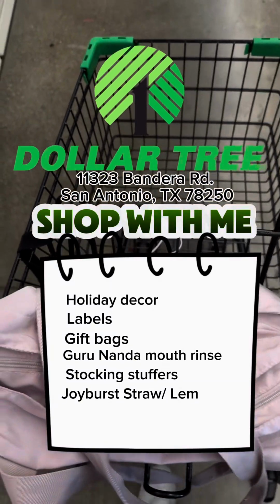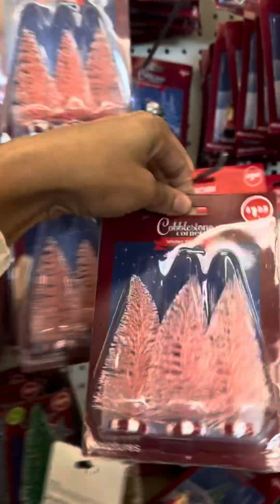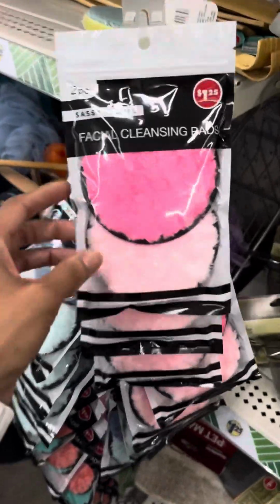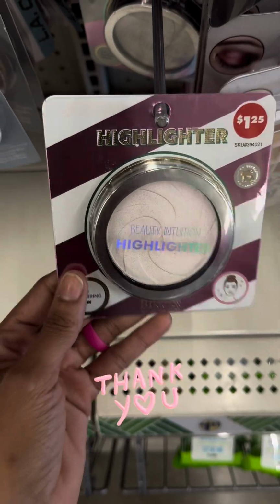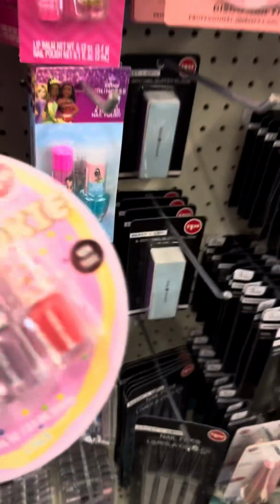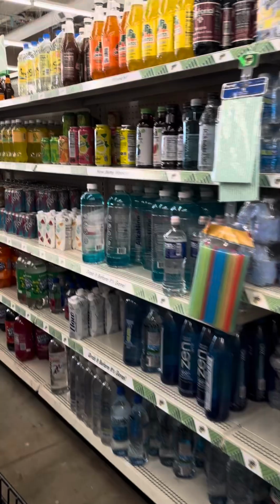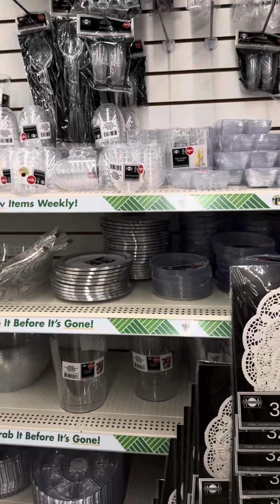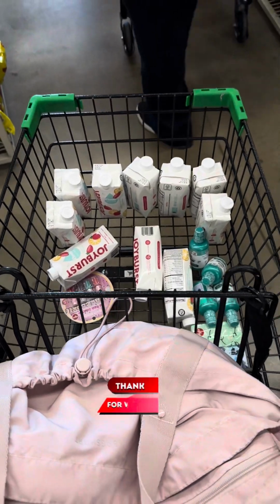Shop With Me for Holiday Decor, Gifts, Snacks and Much More at Dollar Tree! 🎄🕵🏽‍♀️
Shop with me as I hunt for holiday decor, gift bags, gifts, snacks and much more! What’s on your shopping list? Happy hunting! 🕵🏽‍♀️

📍11323 Bandera Rd.

This means the world to me and you are appreciated. Keep being awesome 👏🏽